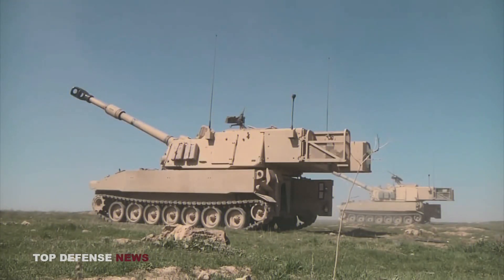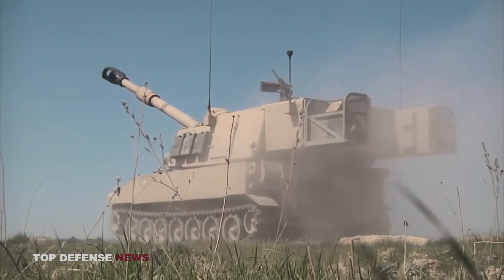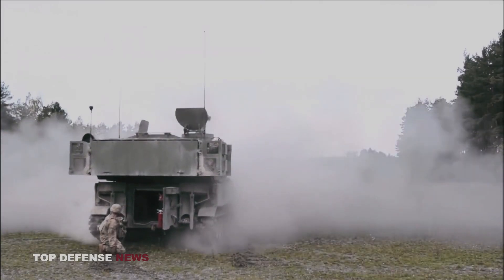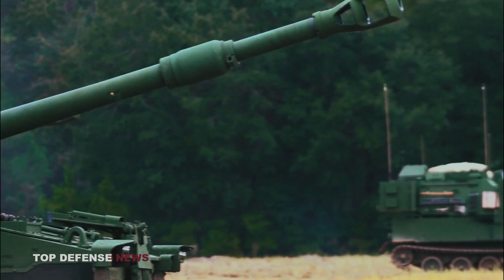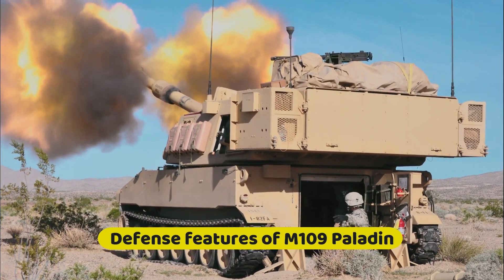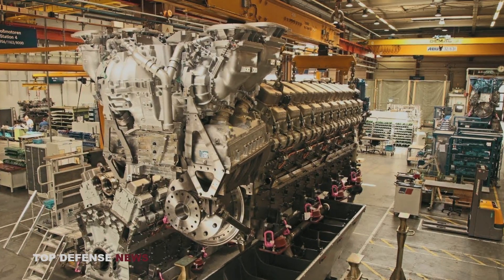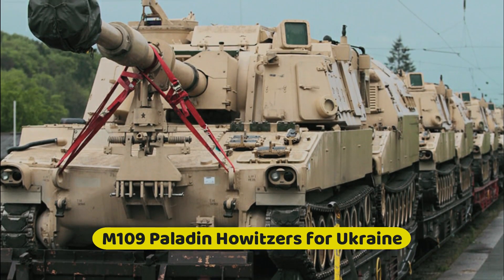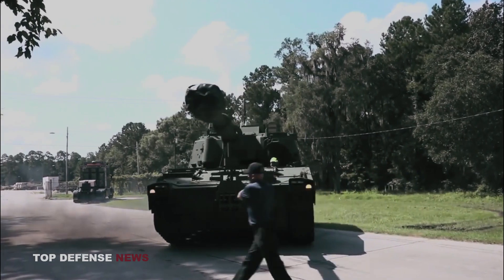The Crazy Strength of the American Howitzer Paladin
The war in Ukraine has shown that artillery remains the king of the battle. Both sides in the conflict rely heavily on long-range fire to inflict casualties and deny territory to the enemy. The M777 155mm howitzer has bolstered the long-range fire capabilities of the Ukrainian military. But for many, it is the formidable M109 Paladin self-propelled howitzer that the Ukrainian military needs the most. Currently, the 155 mm M109 Paladin self-propelled artillery is the latest weapon of this type in the US Army. This means that Ukrainian artillerymen received state-of-the-art weapons, not old decommissioned SPH.

CHAPTERS
00:00 Intro Paladin
01:16 History of creation and development of M109 Paladin
02:33 M109A7 Paladin design and features
03:57 Armament of M109 Paladin
05:45 Defense features of M109 Paladin
06:26 Engine and mobility of M109 Paladin
08:46 M109 Paladin Howitzers for Ukraine